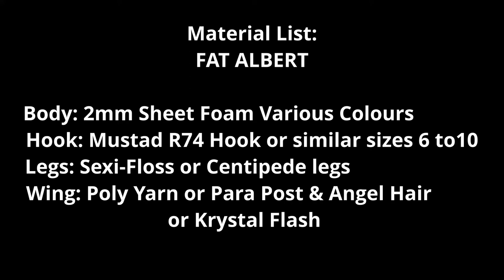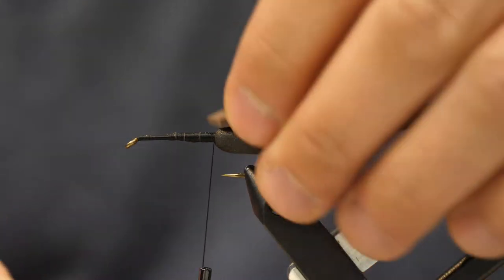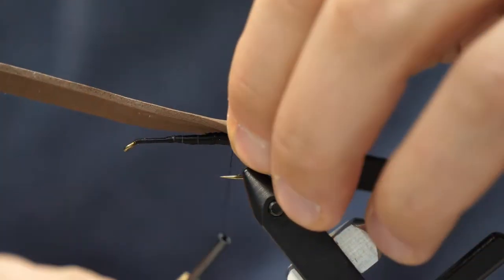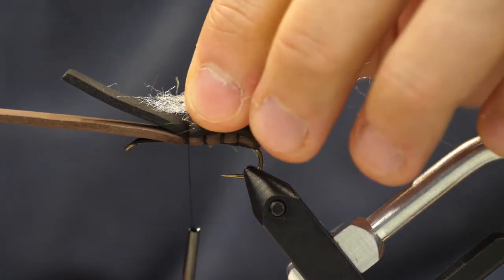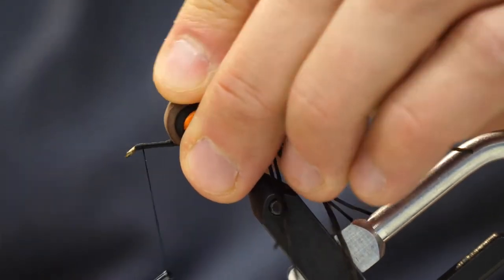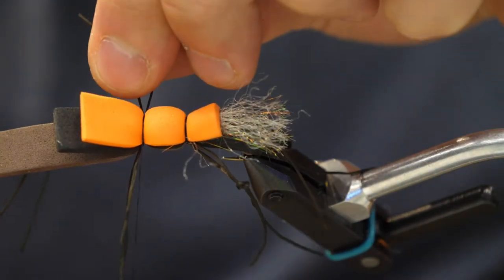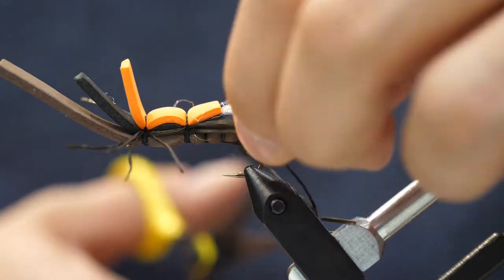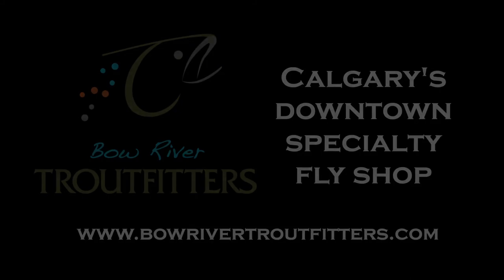Chris Niccolls ties the Fat Albert Fly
Chris from Bow River Troutfitters shows you the Fat Albert. This buoyant foam fly is perfect as a hopper or stonefly imitation. It easily holds nymphs up in hopper dropper rigs, and can be tied in many colours or pattern variations. We like to tie these flies a little skinnier and smaller than shown for our home waters but large chunky patterns are great as salmon or skwala flies. Smaller flies tied with a really chunky body are ideal as terrestrial bugs for mountain streams too!